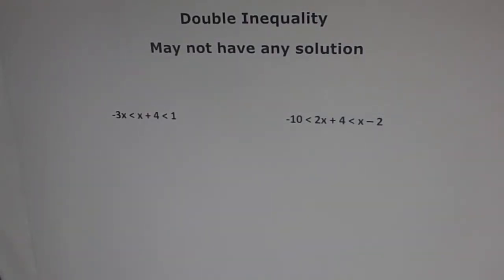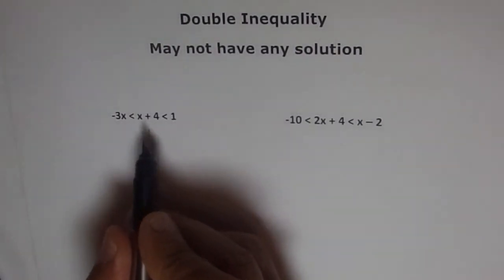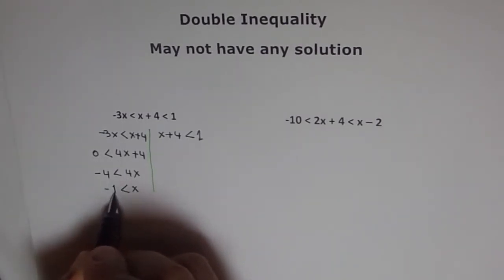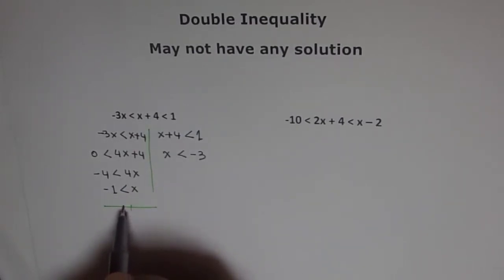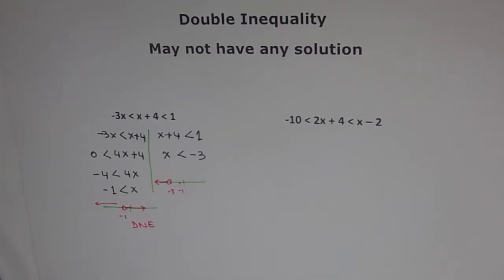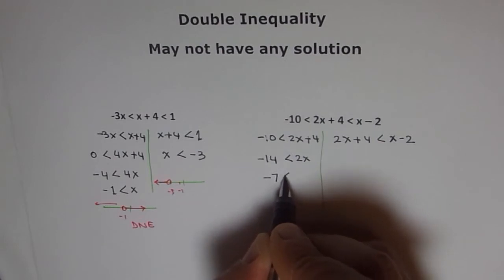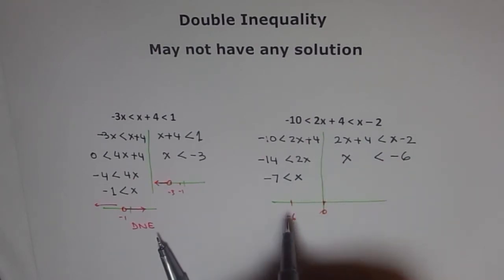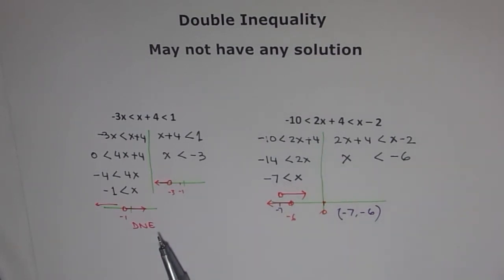Linear Double Inequality Solution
Linear Double inequality may or may not always have solution.
Observe that the one of the given inequality doest not have any solution.